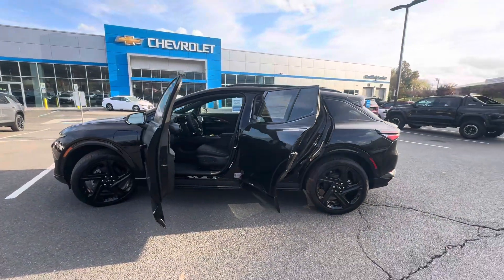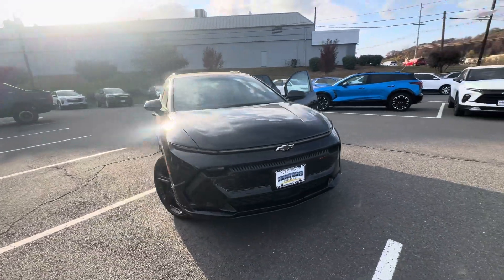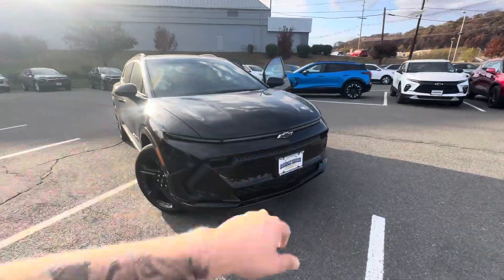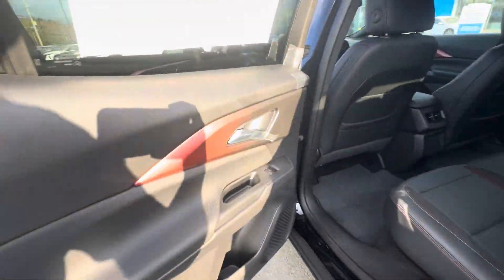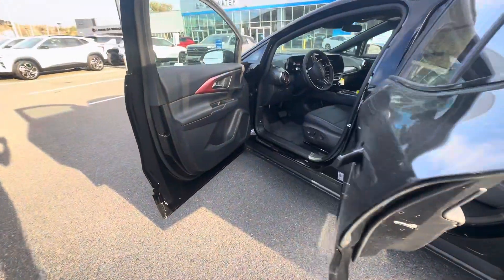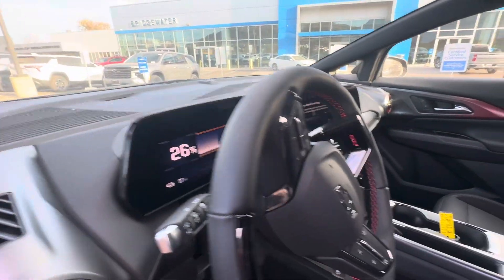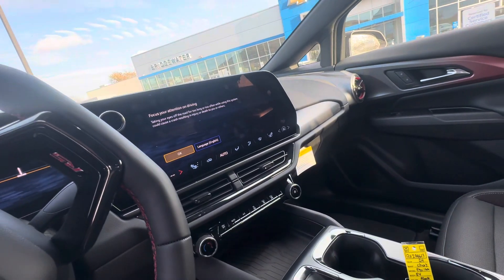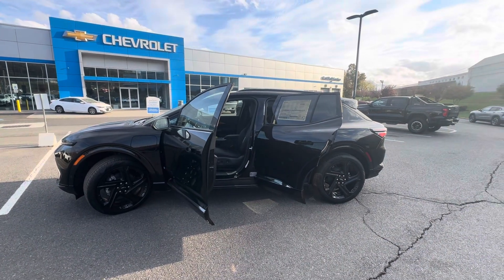Equinox EV RS